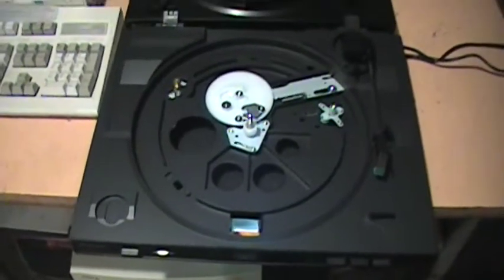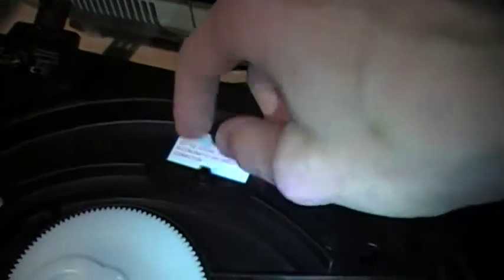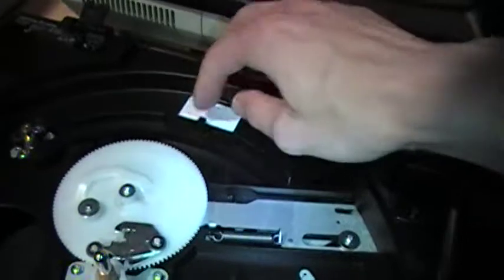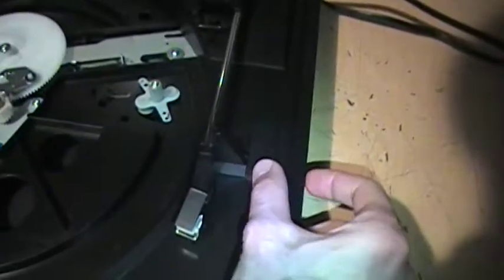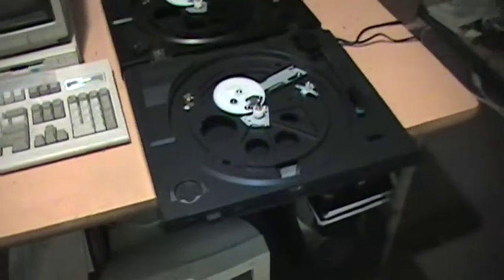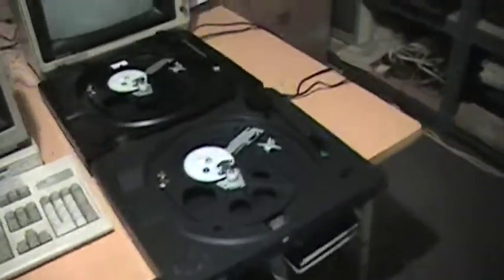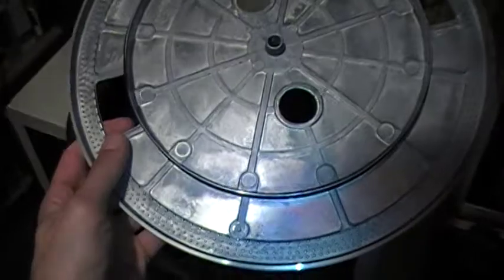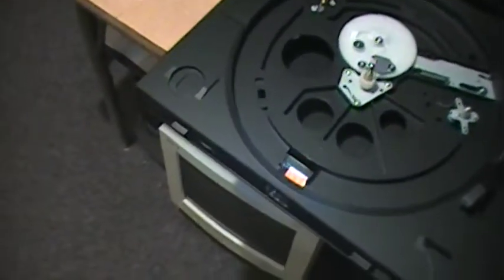Pioneer vs. Sony turntable comparison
Just as I suspected... the pitch control with strobe is the only difference between the Pioneer PL-990 and the Sony PS-LX250H turntables.  The Pioneer also hard-wired the pre-amp to be permanently on, but you can remove the jumpers and solder in a switch if you want to turn it off (to use the phono input on your receiver).  The Sony was even designed to accomodate the strobe; they just didn't install it.